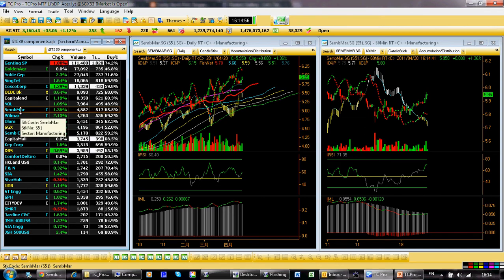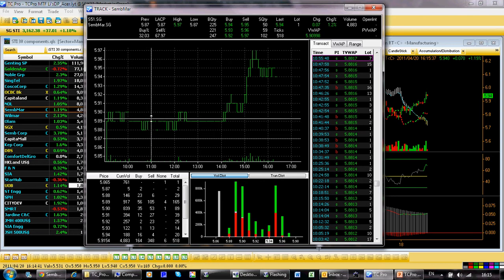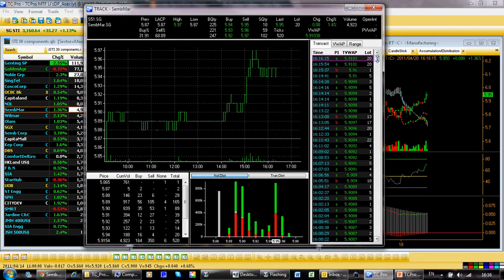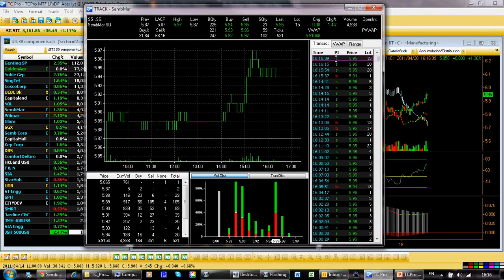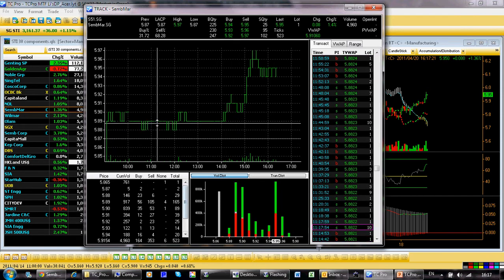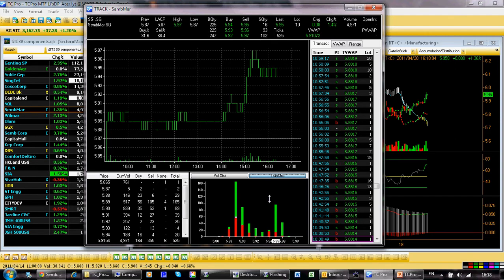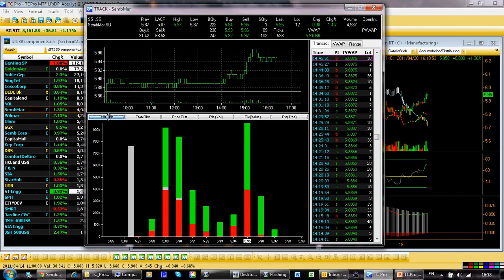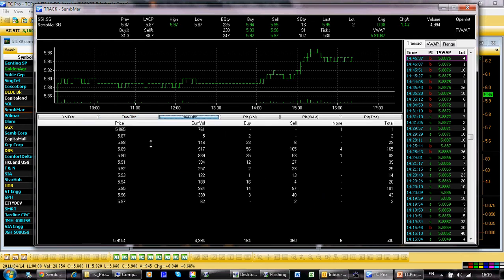TCPro Stock Tracker-- English.avi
Stock Tracker with Vol Dist, Trans Dist, Price Dist, Pie(Vol), Pie(Value), The PIE Volume Distribution is a statistical interpretation of the current sentiment on each stock in graphical format.The PIE Volume Distribution goes through all the transactions, broken down by the volume done per trade and groups each trade into different segments, differentiated by "Buying up" and "Selling down" activity. Simply speaking, for the difference segments, the highest set is likely to be traded by institution/super dealers, while lowest set usually represents retailers.When click on each segment, another PIE will display the lots being 'Buy Up' or 'Sell Down' at that volume quantity. When we say 'Buy Up' it refers to the more impatience buyers snatching up the lots queued at the selling price, and we use 'Sell Down'  mean the panicky seller selling their shares to the buying queue.